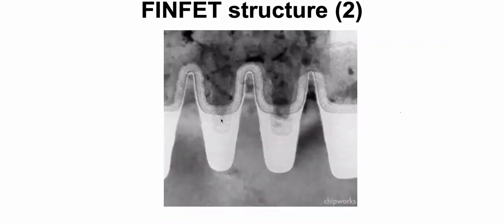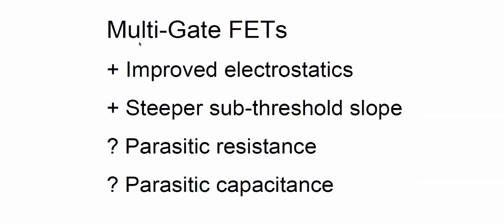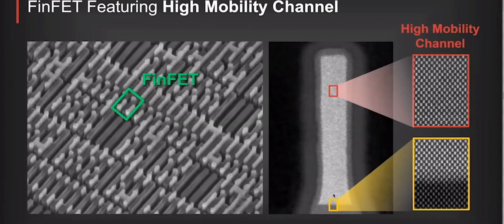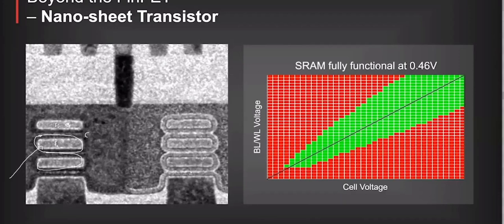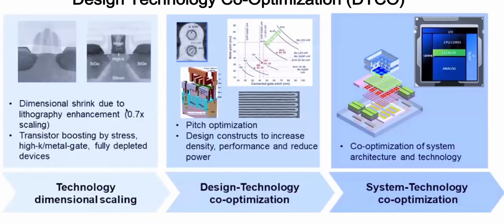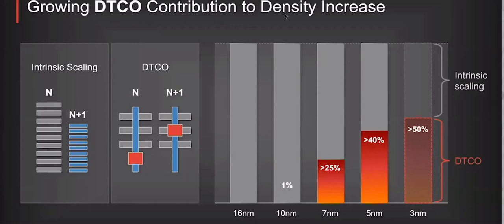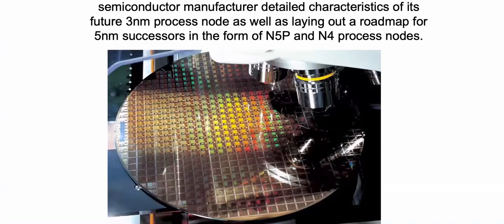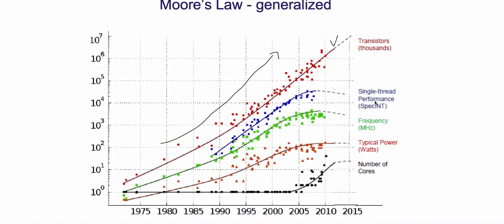Future of the Electronics part 3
Semiconductor